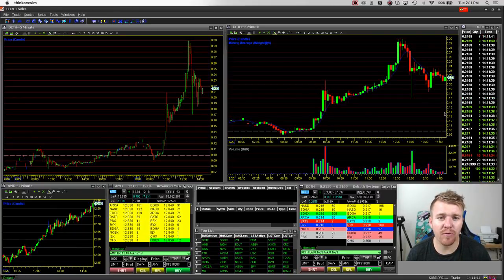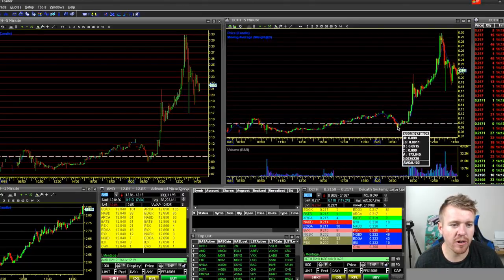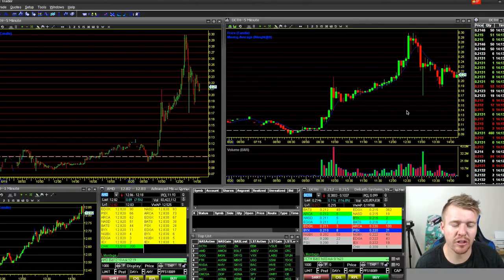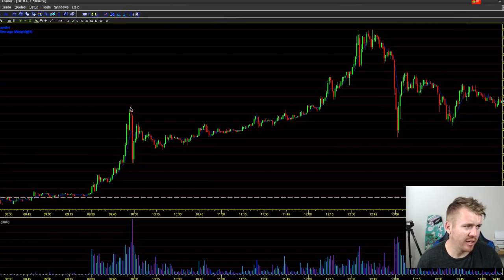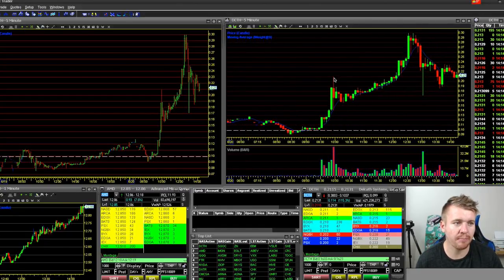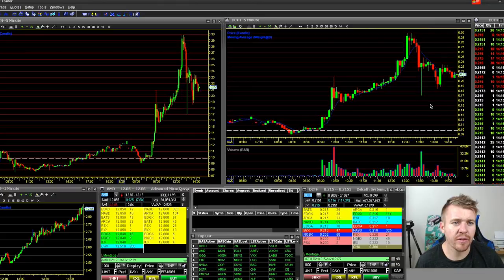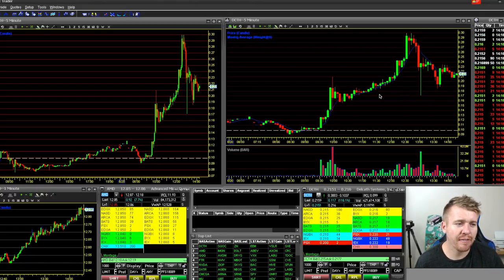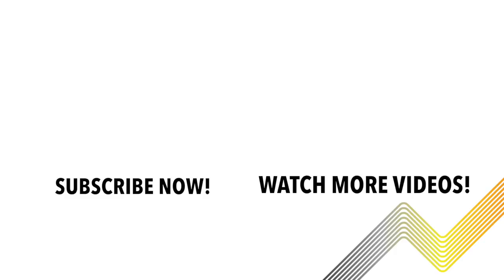6/20/17 HUGE PENNY STOCK MOVE $DCTH 250% MOVE!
Some might call it insanity and others might call it madness but $DCTH is the result of 600 million volume and shares to short. Logic and reasoning flies out the window when you've got this kind of action. The companies financials mean nothing when enough people are willing to buy and short sell a stock like $DCTH. Penny stocks can become very volatile fast and DayTrading them is Dangerous so make sure you go into the trade with a plan!

Find out more info about our Chatroom Real Time Alerts